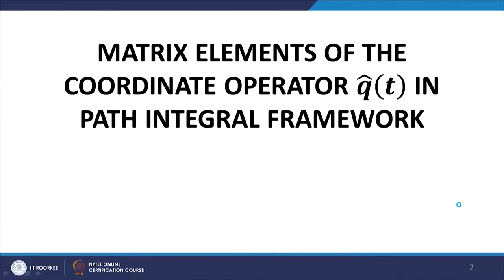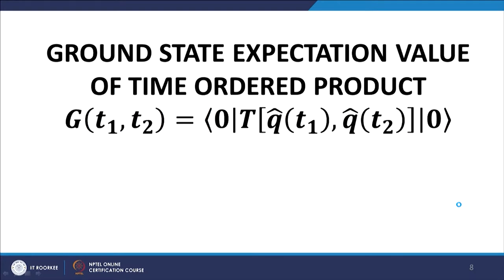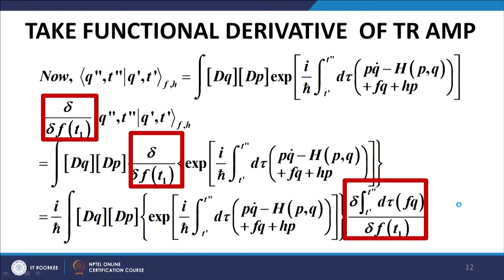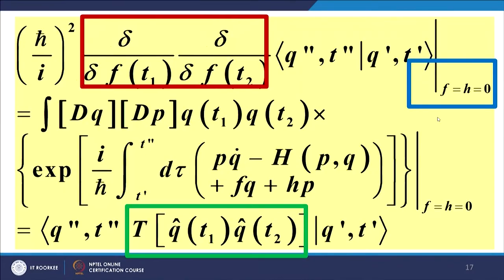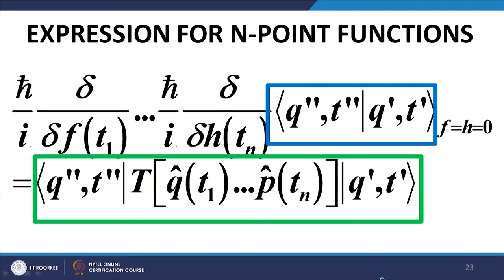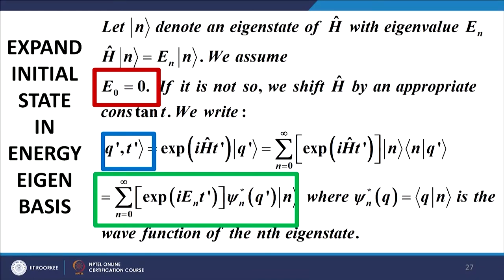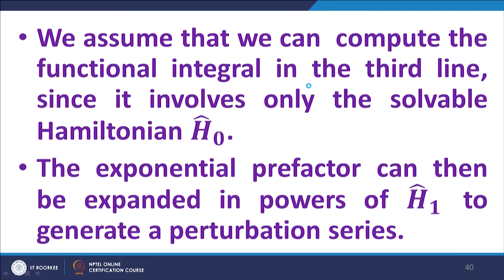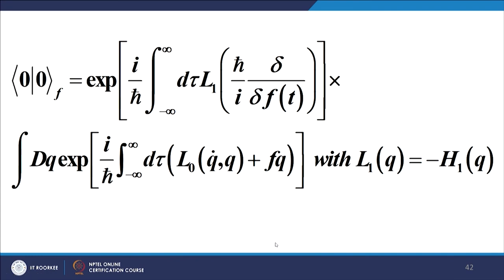Lecture 25: Vacuum Persistence Amplitude